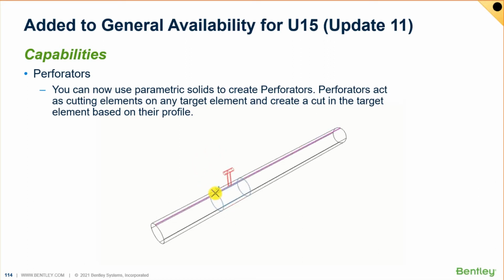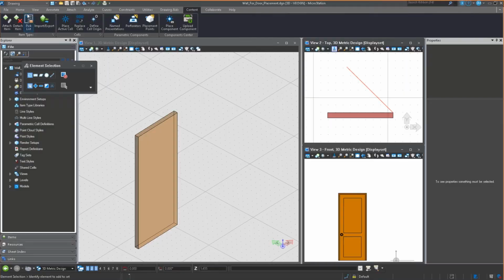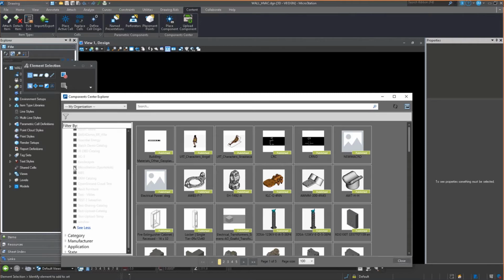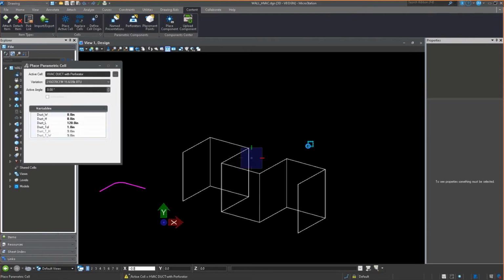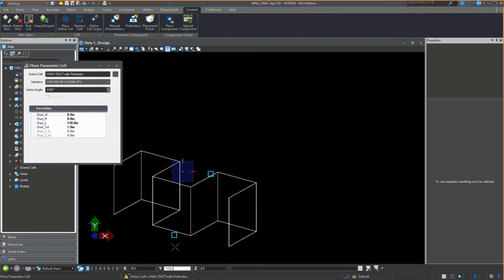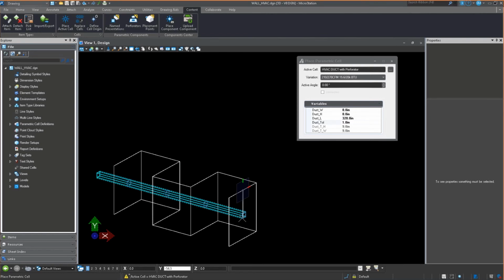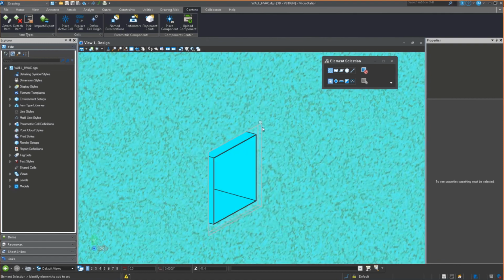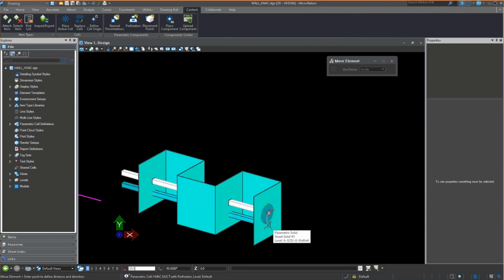21 Incorporate Perforators in Your 3D Modeling Workflows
Perforators act as "cutting elements" to automatically create a cut in an object when placing a cell. This video shows you how a perforator can be used to cut an opening in a wall when placing a section of duct.